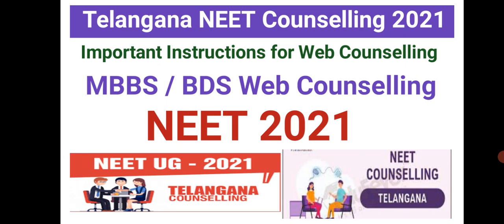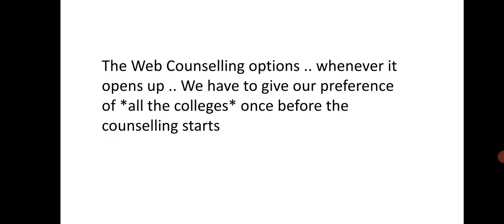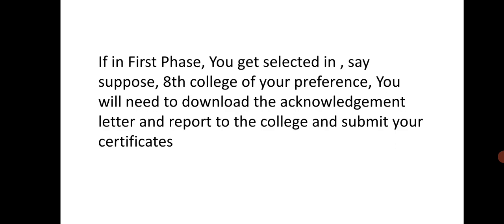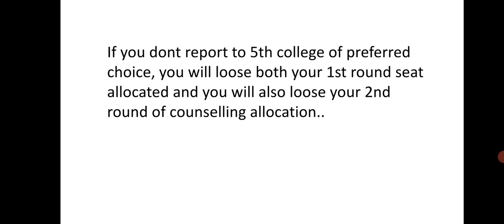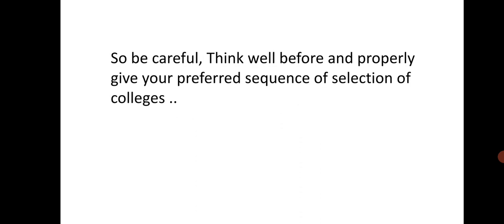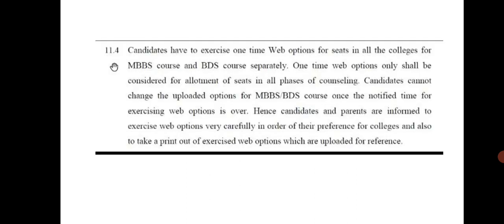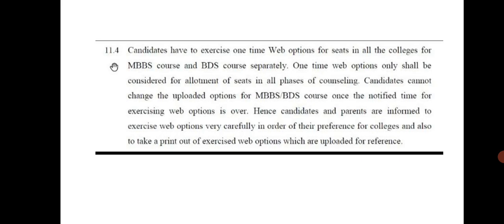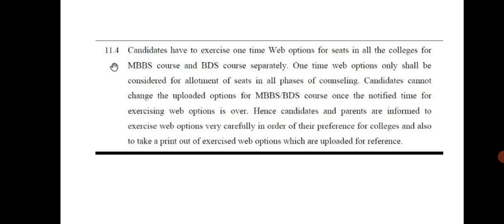Telangana Neet 2021 Counselling| How can I apply for MBBS/ BDS in Telangana Web Counselling 2021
Neet Counselling 2021| Telangana Neet counselling 2021 |TS  Admission Notification of MBBS / BDS

Telangana Neet 2021 | Total Number of seats| Seat matrix | Seats allocation | Neet Cutt off

What is a Good Score in Neet 2021 to get admission in MBBS / BDS 2021| 350+ 400+ 450+ 500+ 550+ 600+

Top 10 government medical colleges in telangana|last year cutt off 2020 TS govt medical colleges